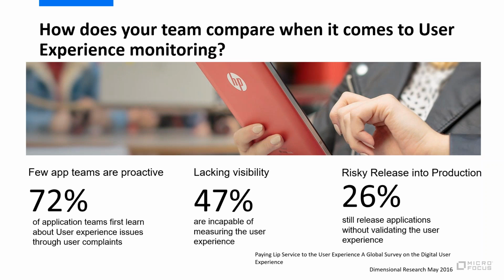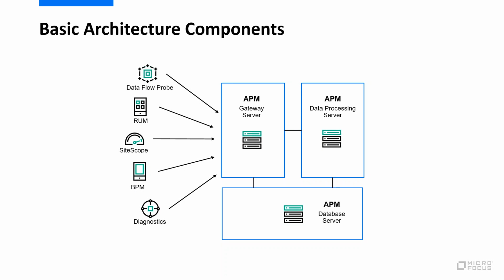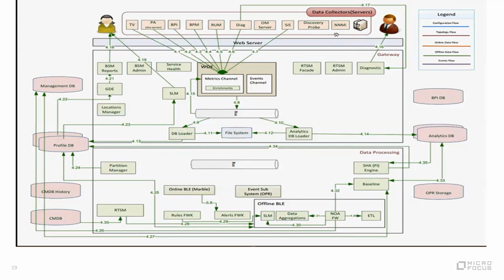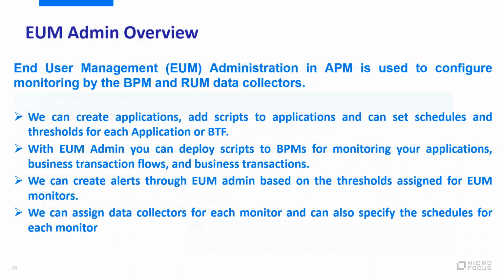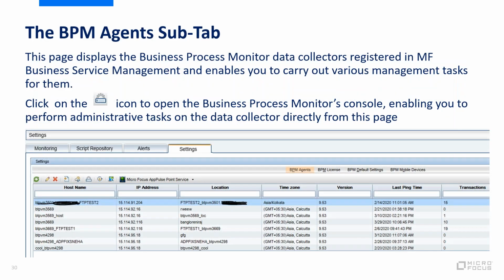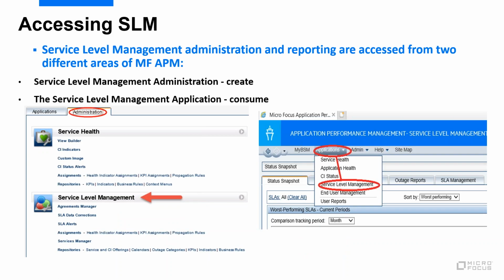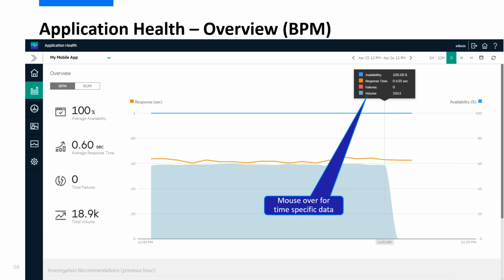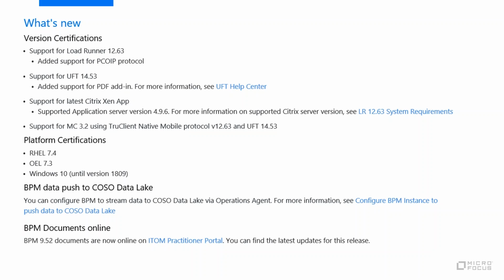2020 03 Application Performance Management APM INTL APJ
Overview and Architecture of APM BPM and SAM